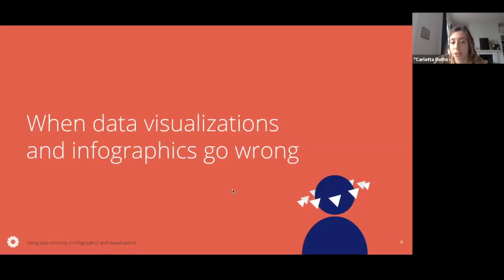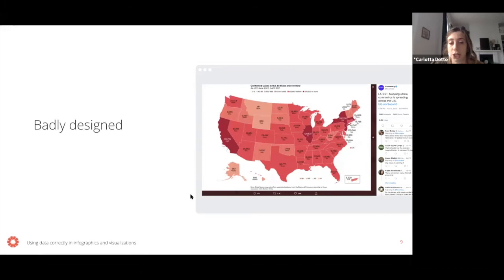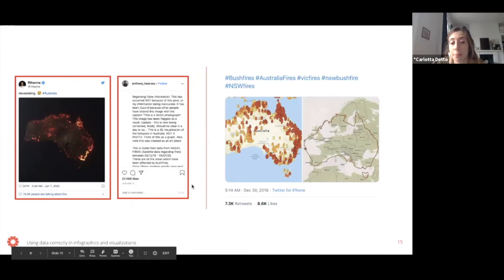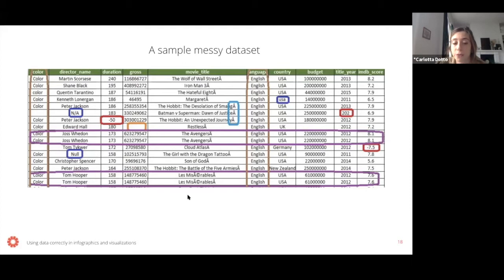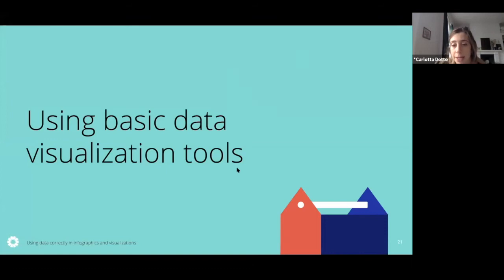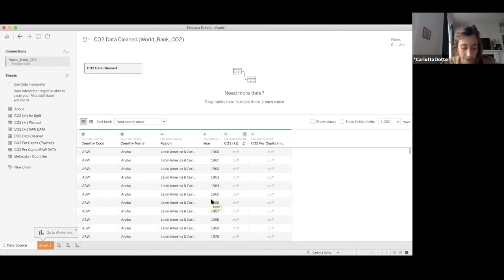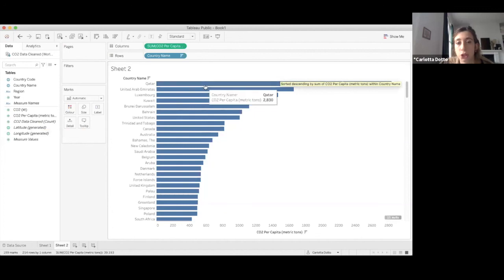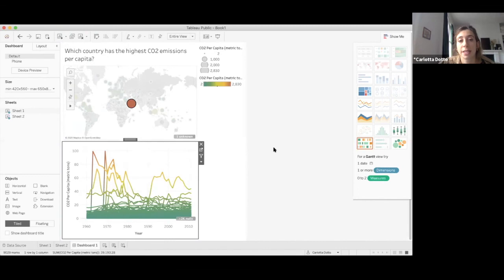Skills Lab: Using data correctly in infographics and visualizations - Carlotta Dotto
Skills Lab: Using data correctly in infographics and visualizations
Carlotta Dotto and Claire Wardle, First Draft

A lecture at the WHO infodemic manager training, November 2020.

The intent of the training is to cover a spectrum of infodemic management skills and topics focused on skills needed to apply infodemic management interventions and practice to promote resilience of individuals and communities to the infodemic, including misinformation, and to promote self efficacy of individuals for self-protective health behaviors. The training will encompass both global and region-specific topics in the infodemic and health misinformation.